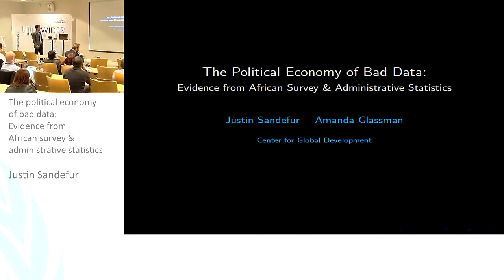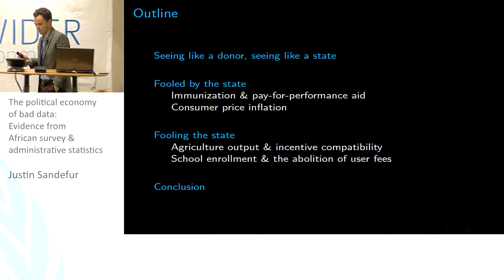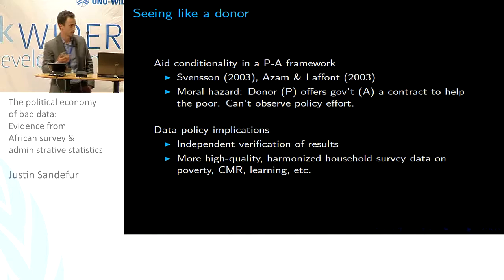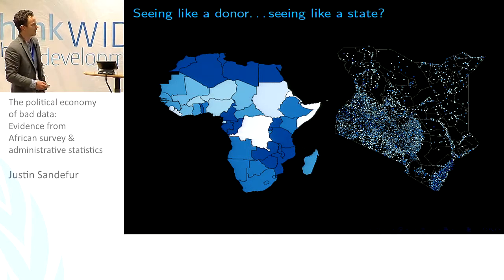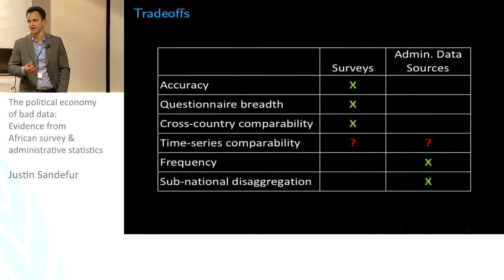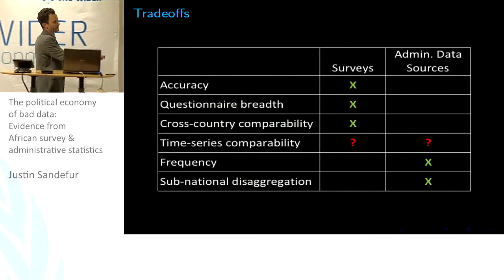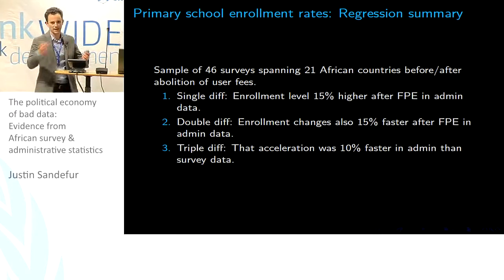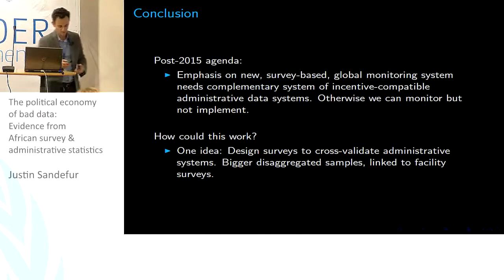IGA Conference - Unpacking African Numbers 2/3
Justin Sandefur: The political economy of bad data: Evidence from African survey & administrative statistics